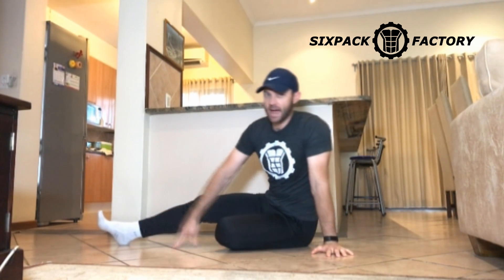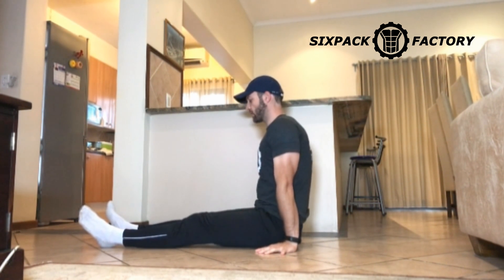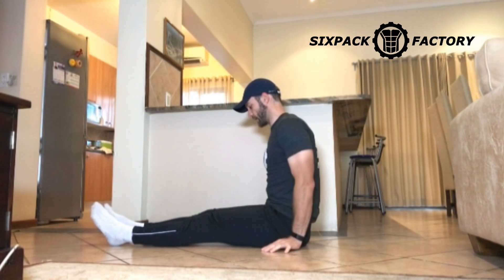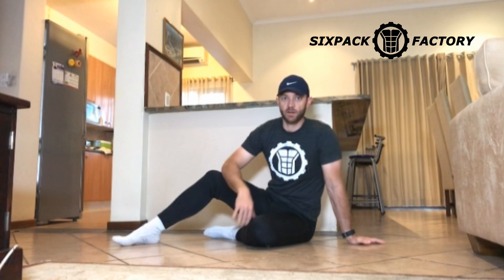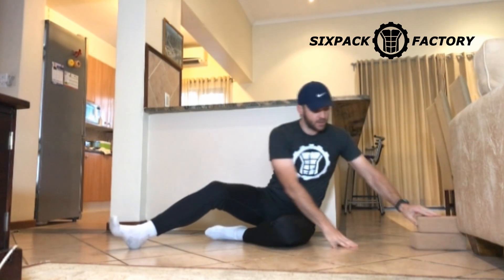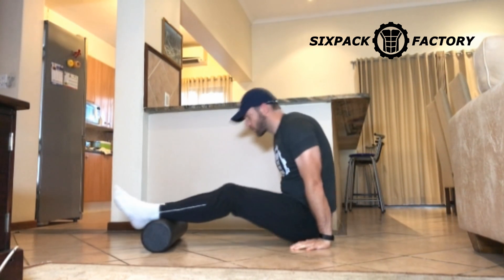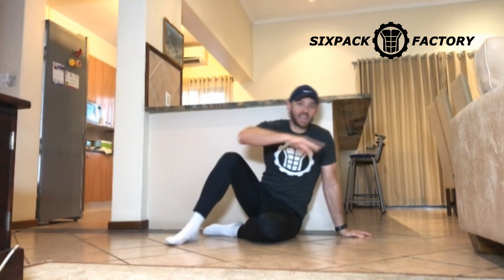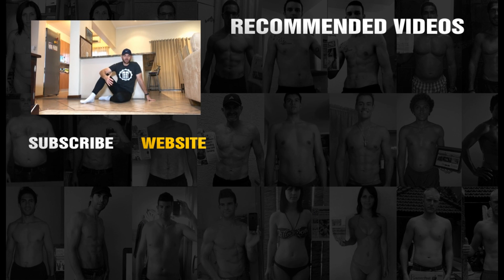🔥 HATE CRUNCHES? This 6 Pack Abs Exercise is 10 times Better - Ab Snails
Want to build 6 pack abs but hate crunches? Then this video is for you. I will show you a little know ab exercises that is 10 times better!

In today's video Peter Carvell shows you a very simple yet super effective six pack abs exercises known as AB SNAILS.

So whether you hate crunches or simply want t take your abs workout to the next level start adding this home body weight ab exercise today!